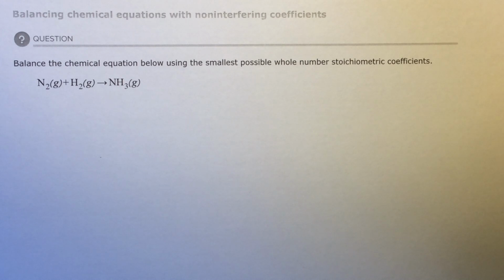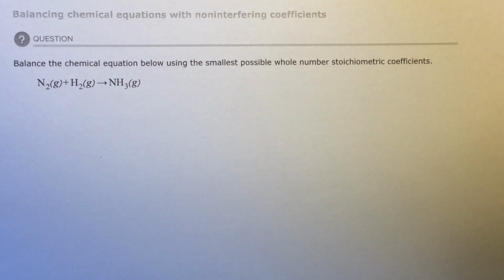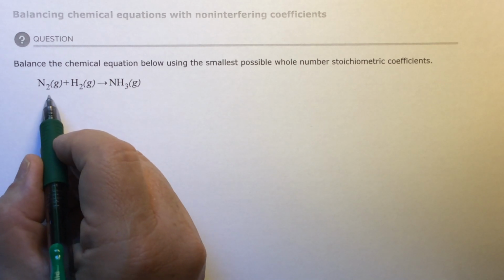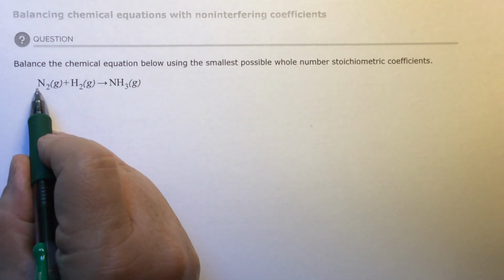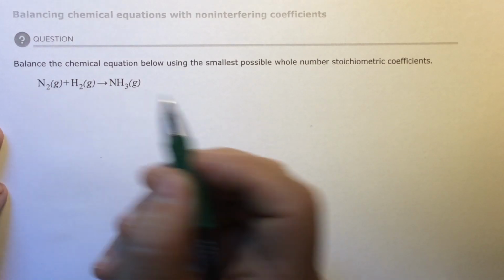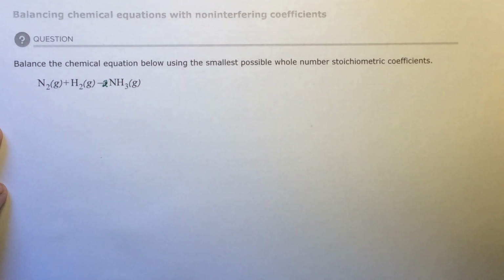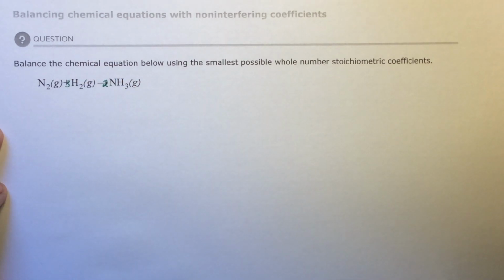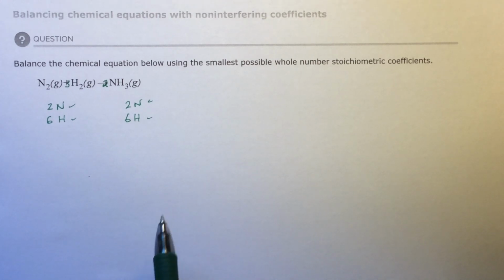Aleks Balancing chemical equations with noninterfering coefficients